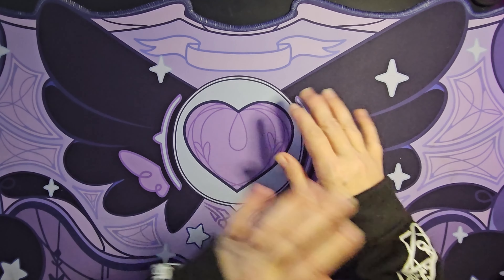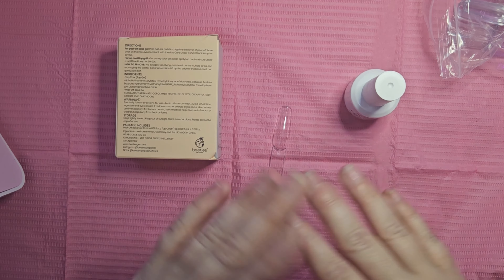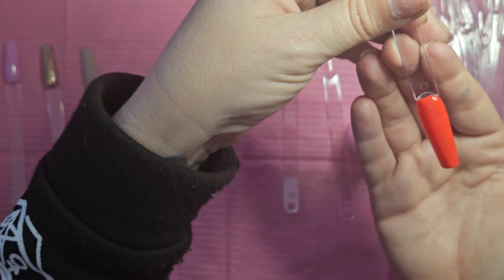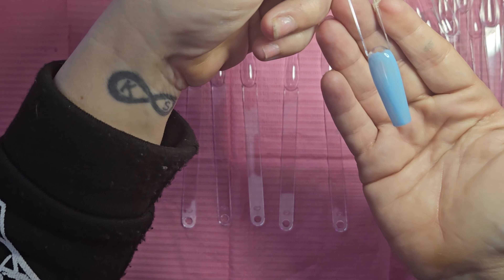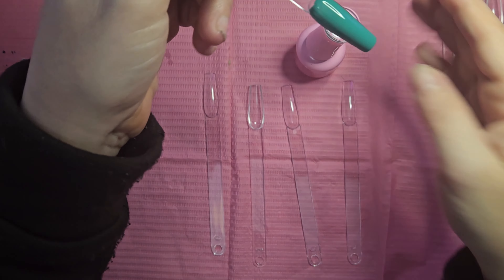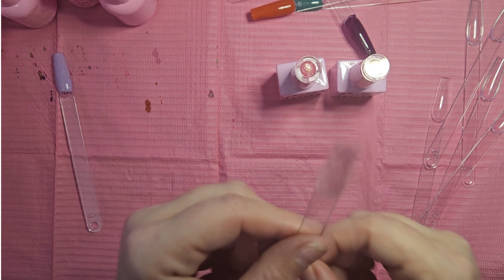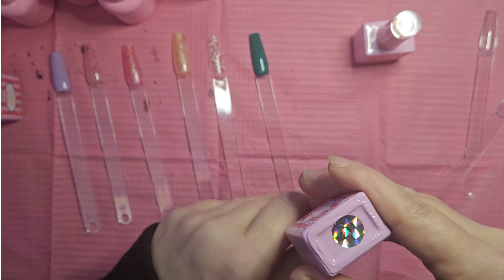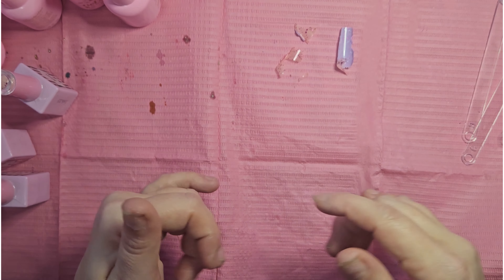Getting $200 in Gel Polish for Under $25 | Unboxing My First Enailcouture Color Scoop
Hey nail besties ^-^ I finally got to sit down record & edit the first colour scoop I purchased from enailcouture .

It took 2 attempts get it recorded. I have some "lost footage" still left after a fiasco with some new gel peel off base I purchased off amazon I know I mention in the vid I would show off the lost footage but the videos were not importing correctly, so I had to cut it from the final edit.

When I got to record the 2nd time without the peel off base coat, everything when much smoother and allowed me to show off the gelpolish in much more accurate light.

Annndd hey hey, look at that, we made it under an hour for a video for once.  I want thank you all my nail besties for understanding & being some of best nail friends a girl could ask for  💜 💜